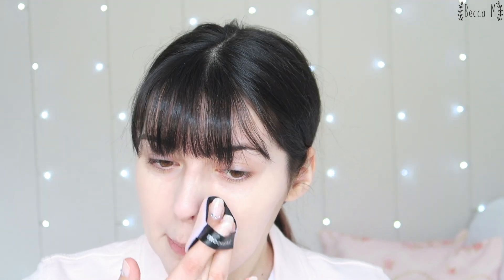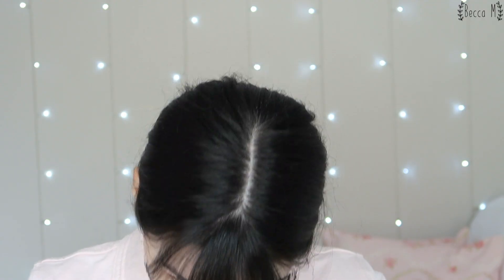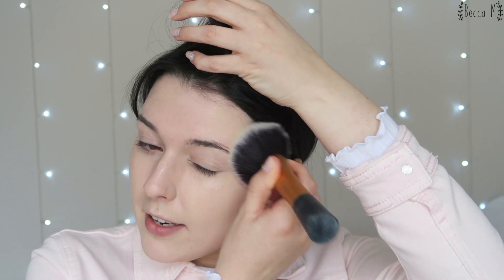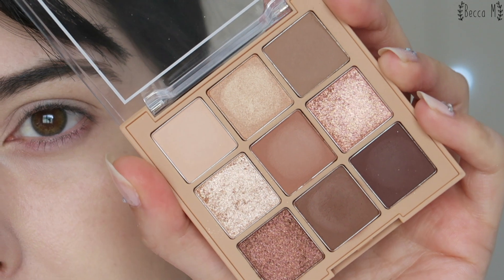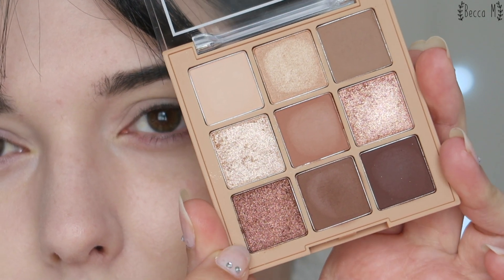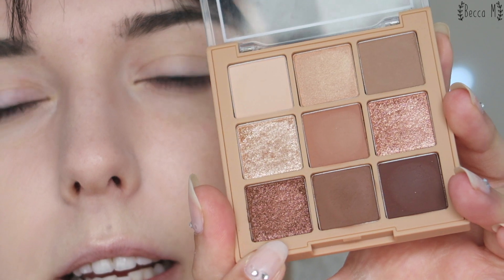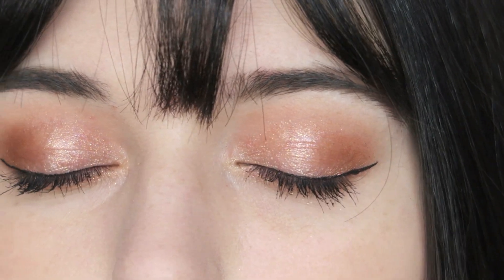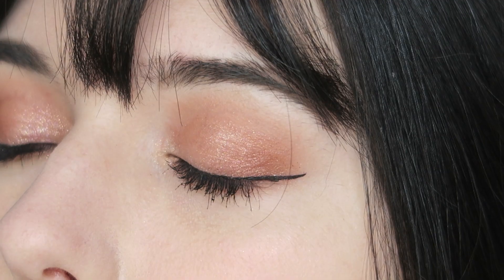November Get Ready With Me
Products Mentioned:
Missha Glow Cream
DollyWink Liquid Liner
NARS Climax Mascara